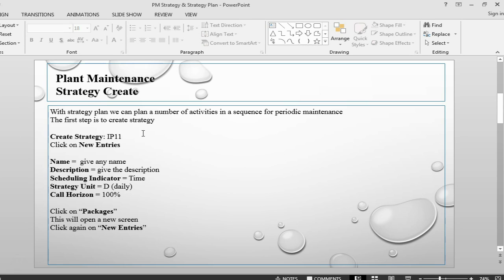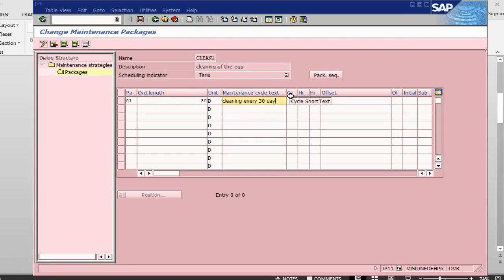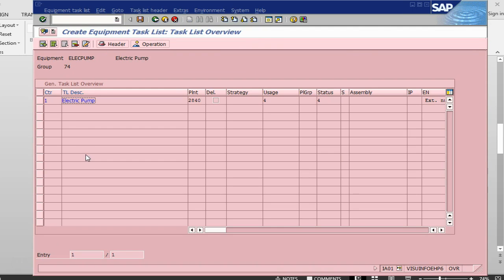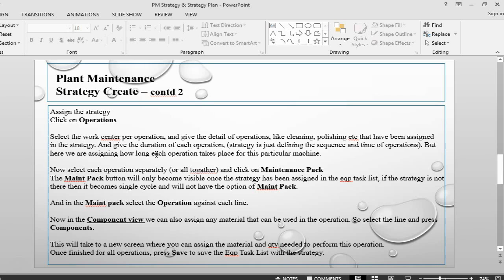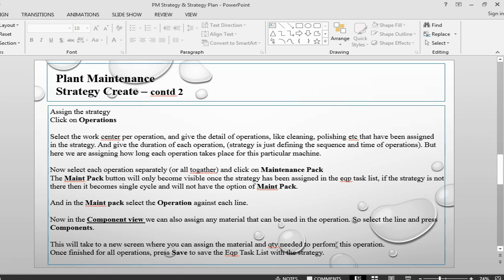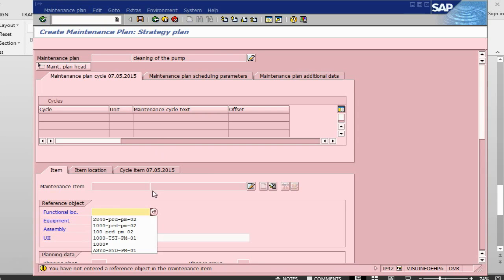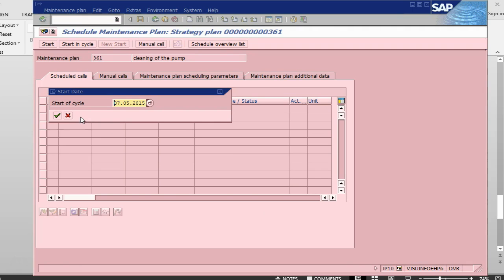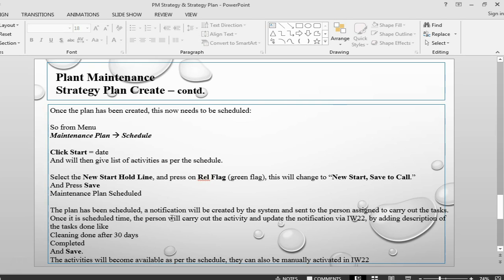Section 6 Stratetgy & Strategy Plan